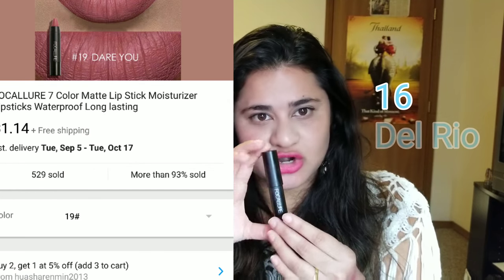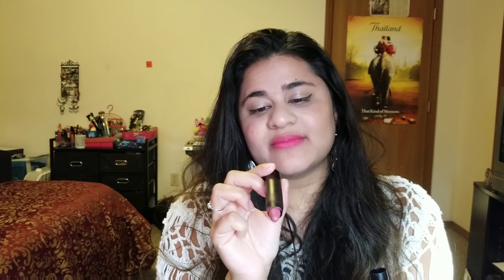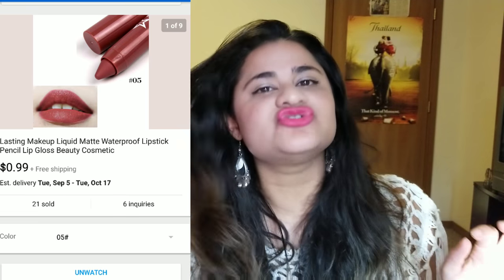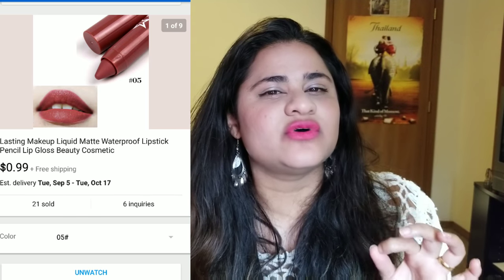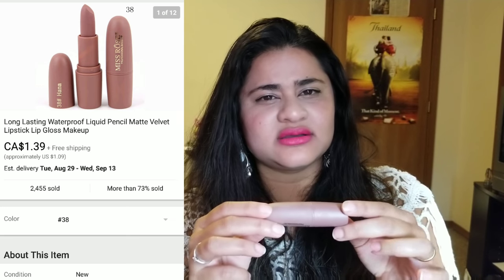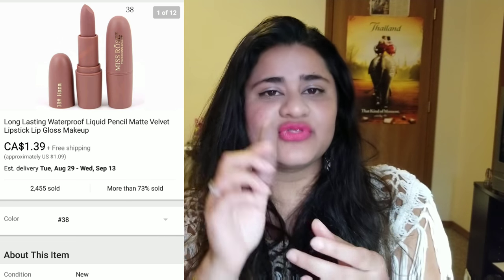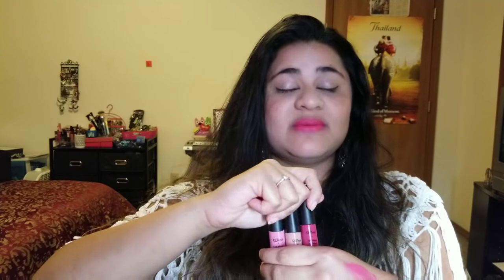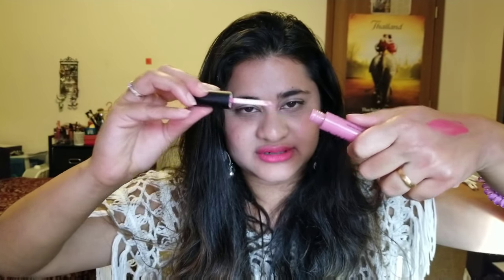Testing out $1 Lipsticks and Liquid lipsticks from EBAY